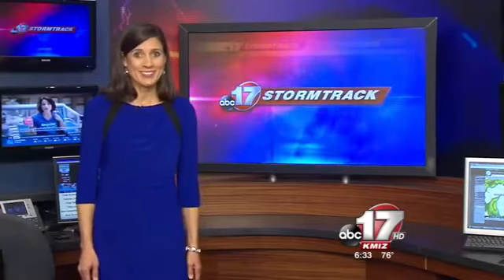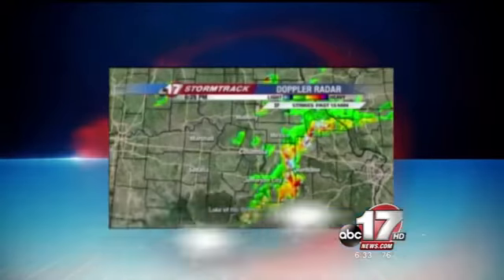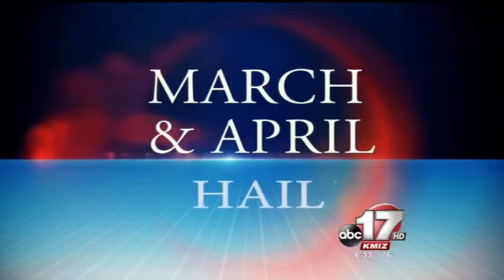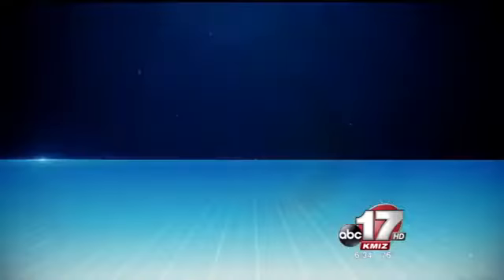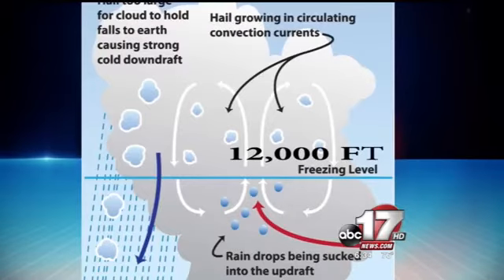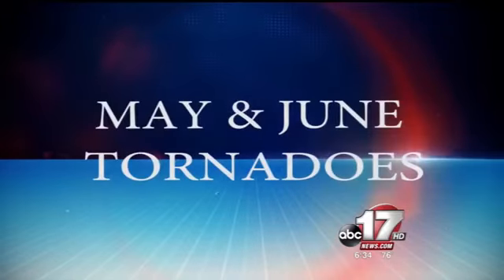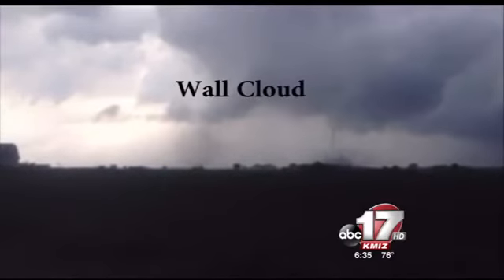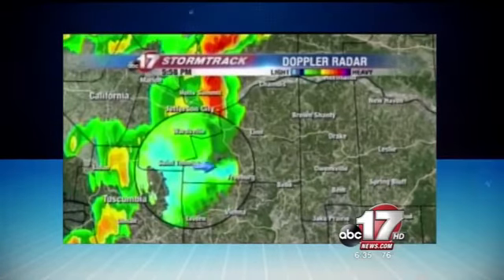Types of storms in Mid-Missouri